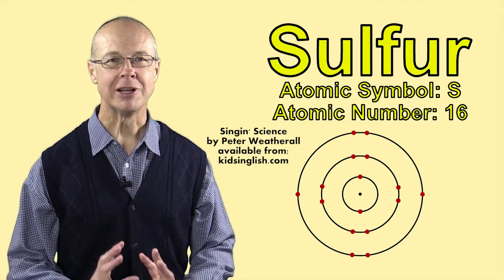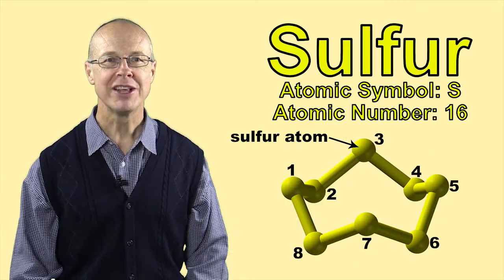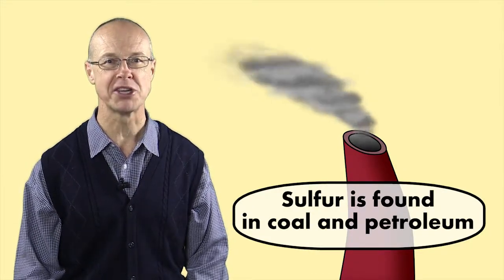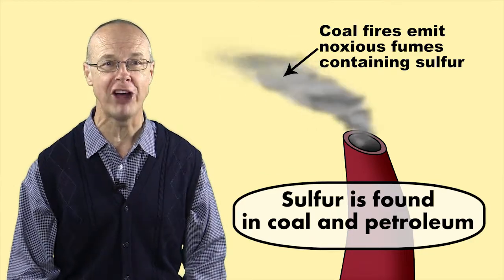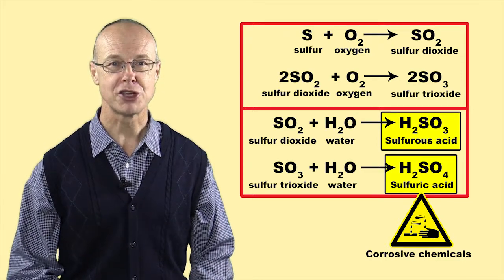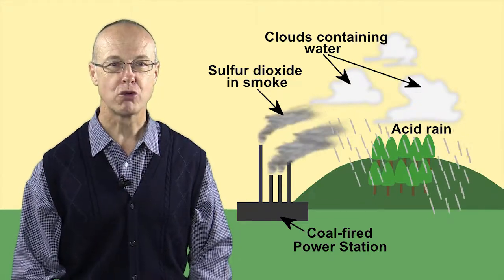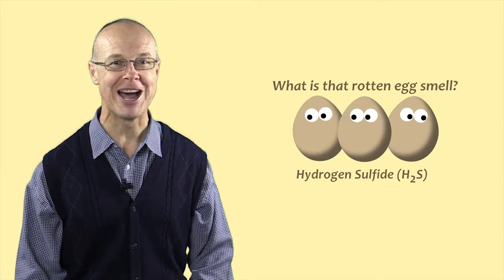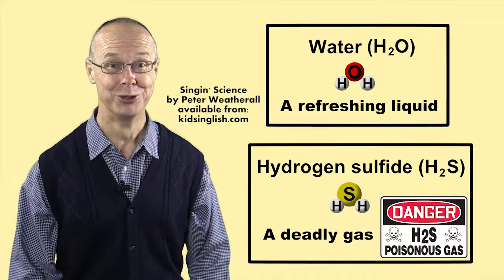Sulfur by Peter Weatherall